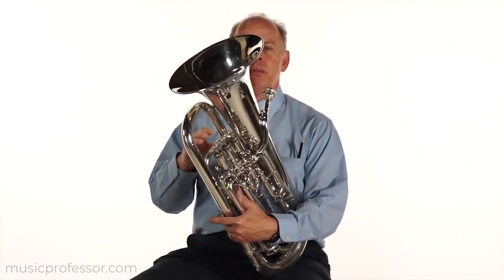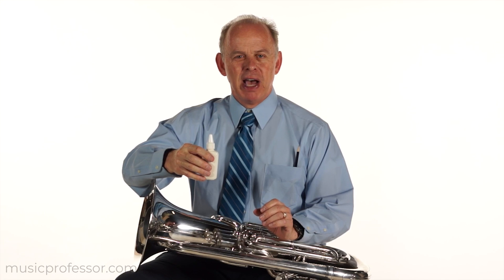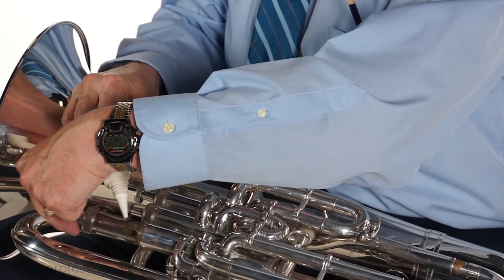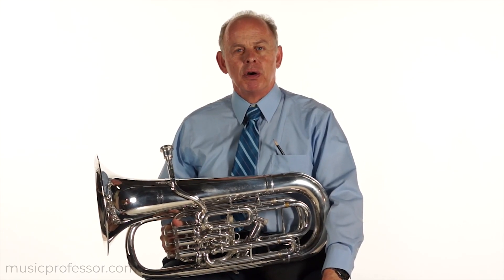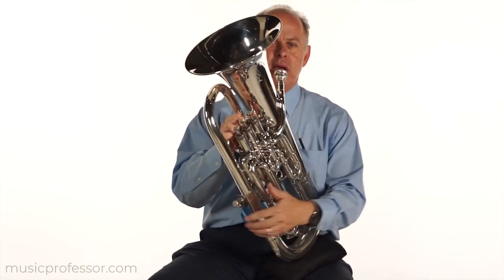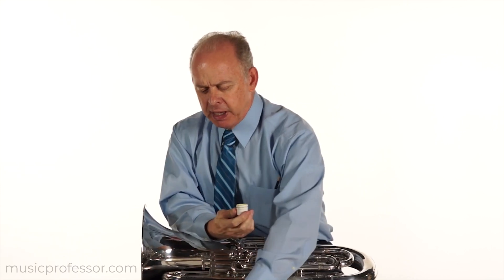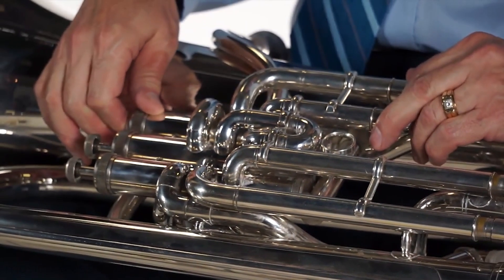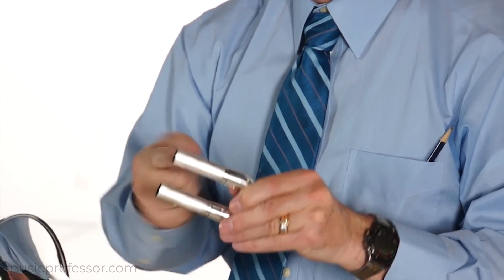Euphonium Care 101: Maintaining Your Brass Instrument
In this comprehensive guide, we’ll walk you through essential tips and techniques for properly caring for your brass instrument. From lubricating valves to maintaining your instrument's finish, we cover everything you need to ensure your instrument stays in top shape.

🔧 What You'll Learn:
- The importance of regular valve lubrication and how often to do it.
- Step-by-step instructions on applying valve oil correctly.
- Best practices for setting your instrument down safely during breaks.
- Tips for lubricating slides using petroleum jelly or specialized slide lubricant.
- How to clean and maintain the finish of your instrument, including using silver polishing cloths.
- Techniques for cleaning your mouthpiece to keep it looking and performing its best.

Proper maintenance can significantly extend the life of your instrument and enhance your playing experience.